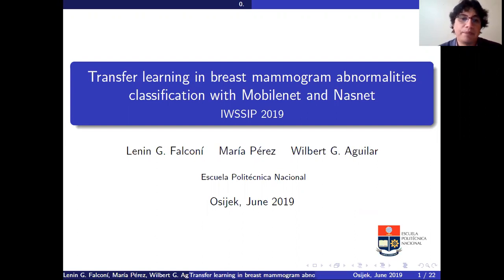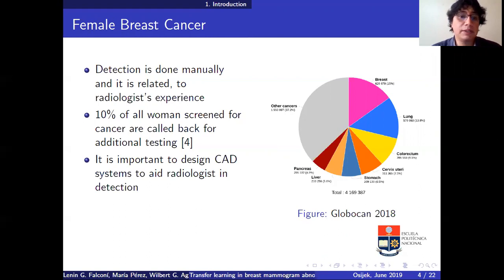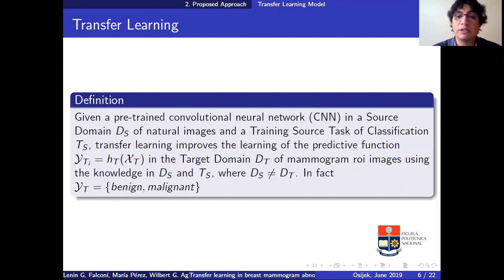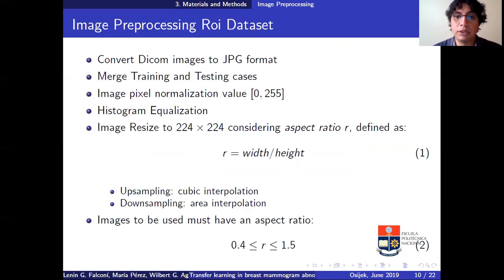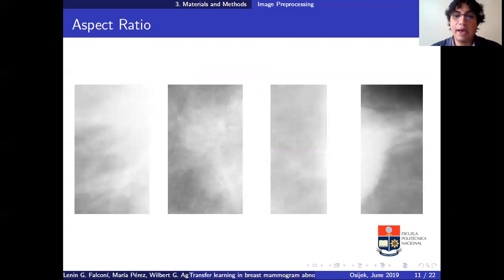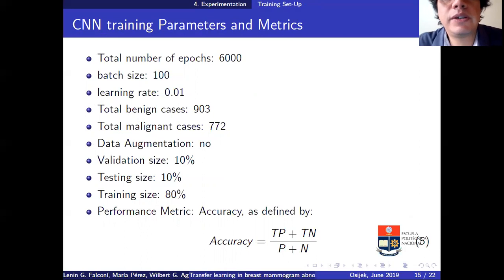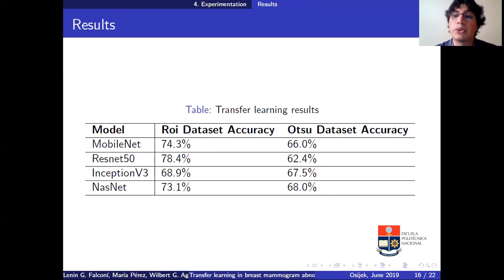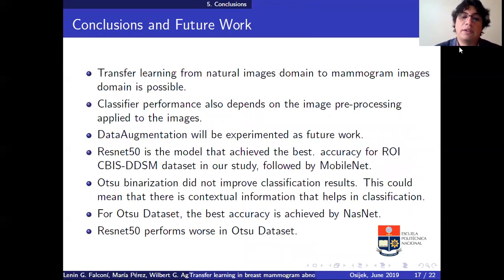IWSSIP Transfer learning in breast mammogram abnormalities classification with Mobilenet and Nasnet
Video about what I would say at IWSSIP 2019 Osijek.